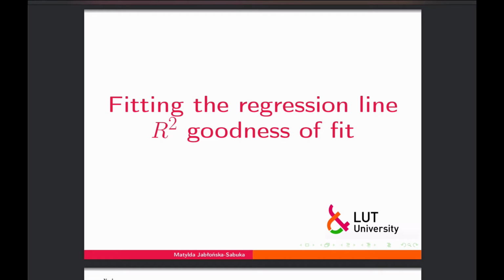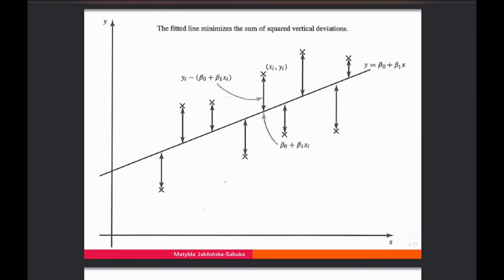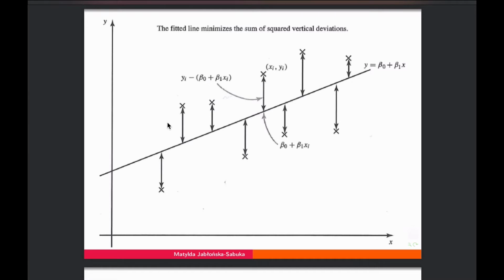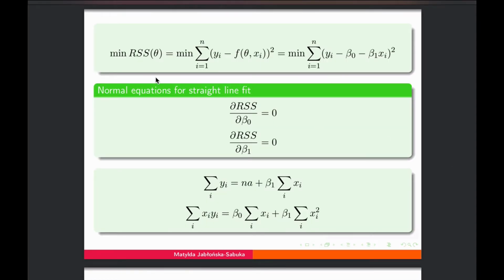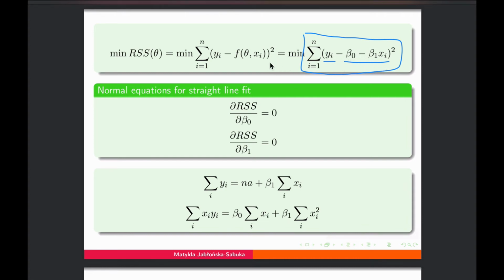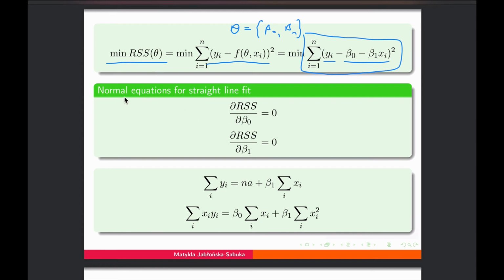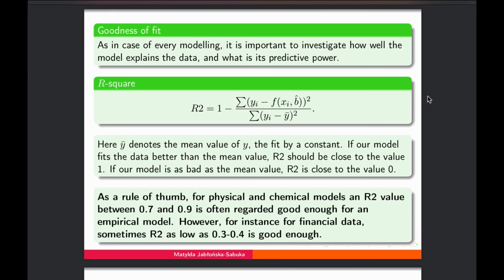Advanced Statistics - Week 4 - Regression fit